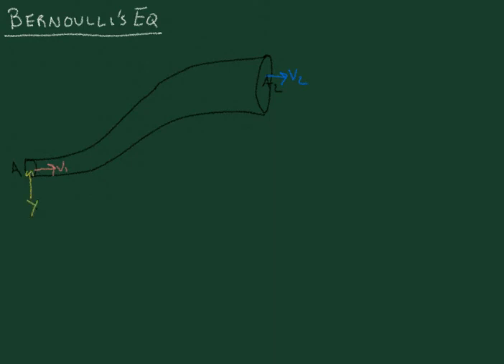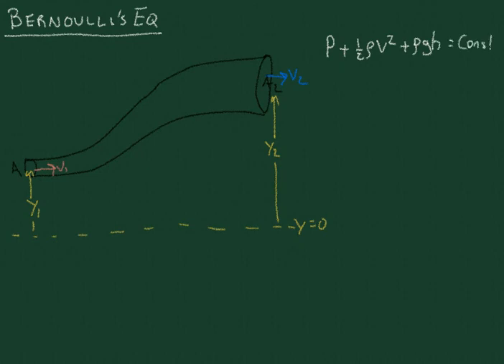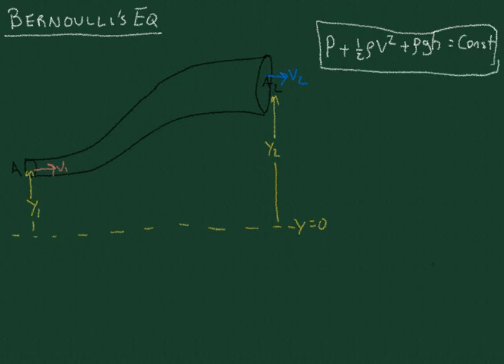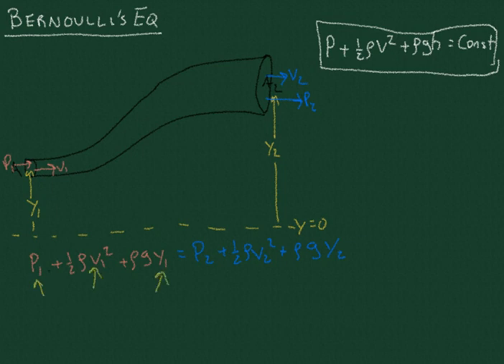19-2 Bernoullis Equation